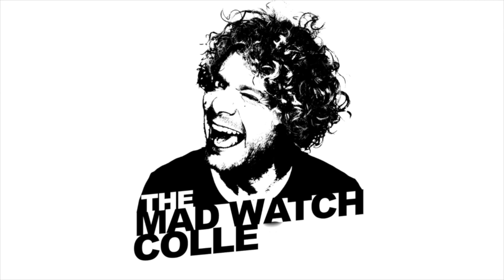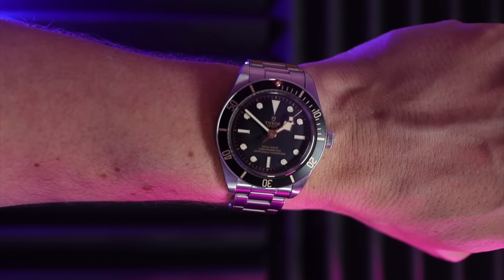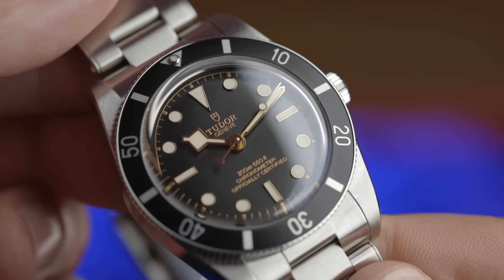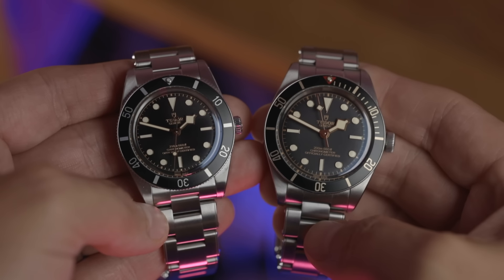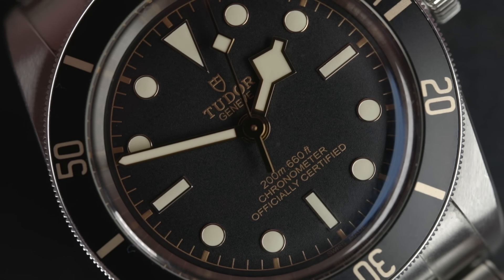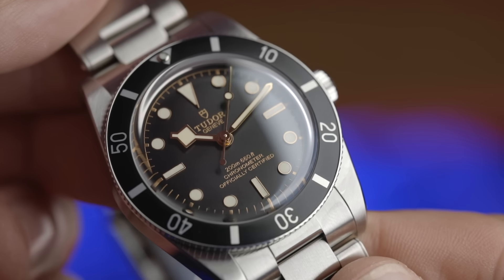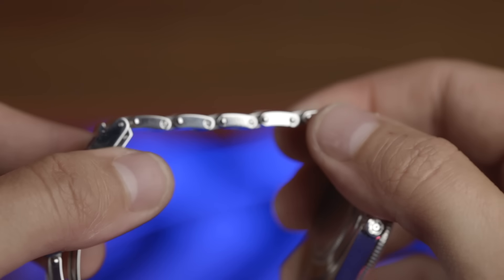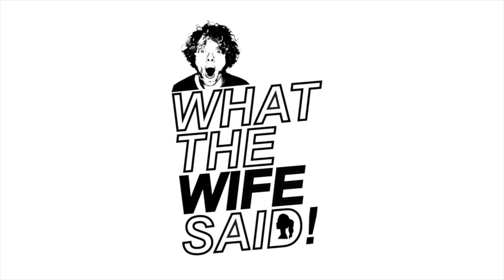Tudor Black Bay 54 vs 58: The Ultimate Showdown